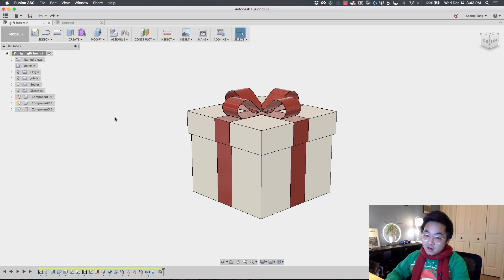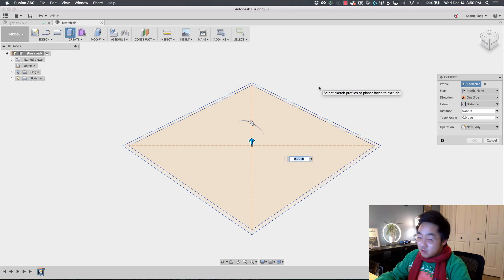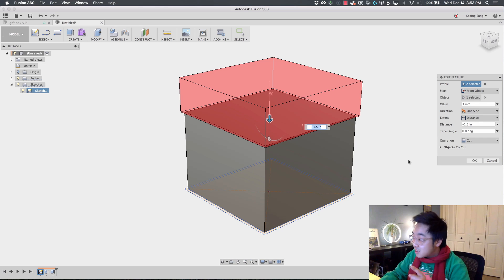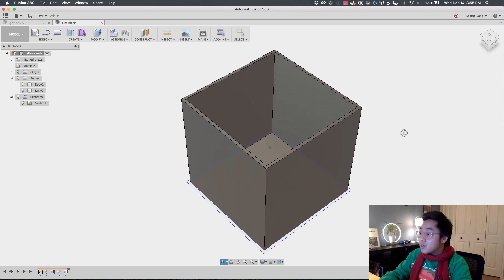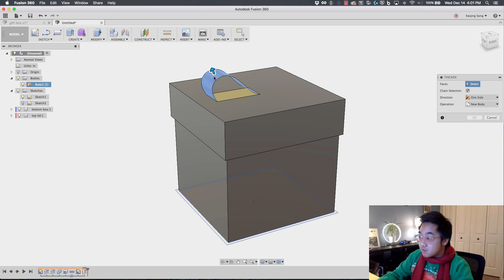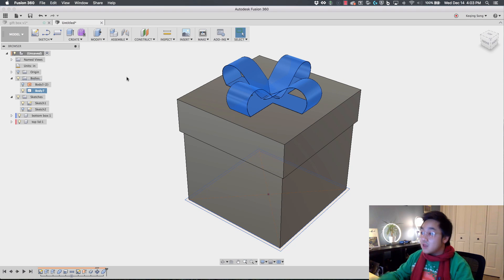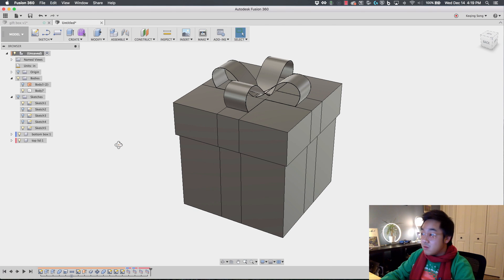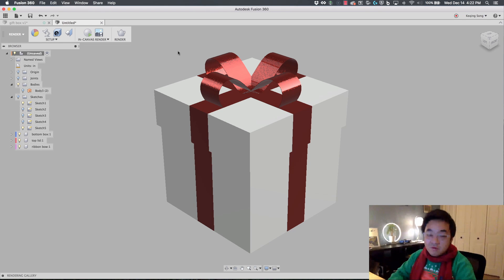Design a gift box!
Enter to win the giveaway prizes by designing your own gift box in Fusion 360 and share it on Instagram, Facebook, Twitter, with fusion360 on your posts by December 24, 2016! Happy designing!